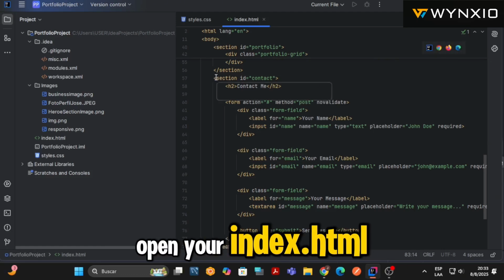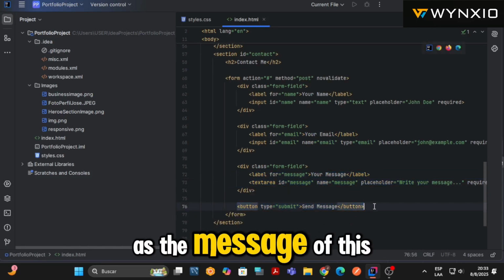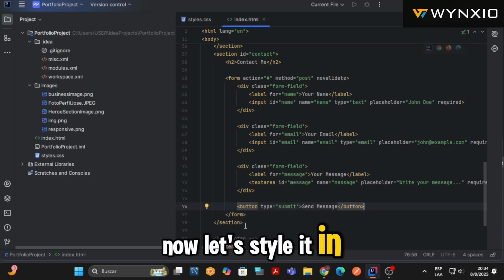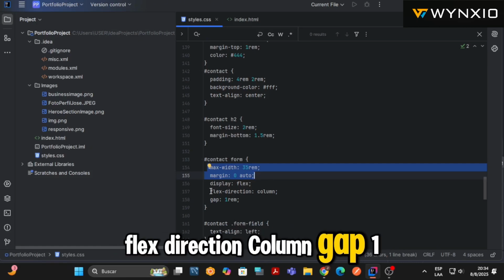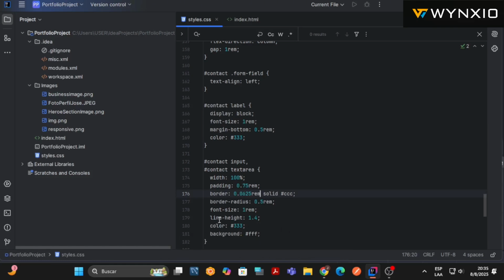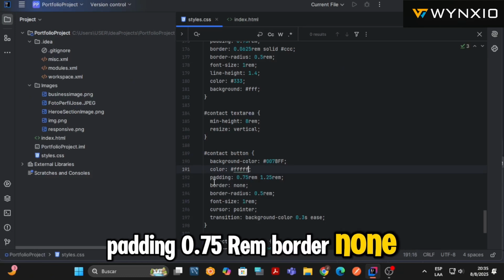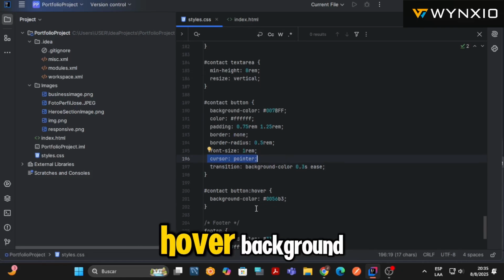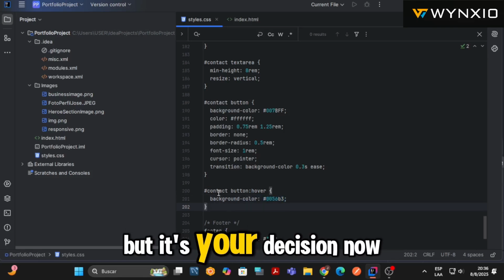CSS Project - Contact and FooterSection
In this video, we’ll design and style the Contact Section and Footer of our project. These two sections complete any modern website — the Contact Section lets users connect easily, while the Footer gives a professional finish to your page.

✨ What you’ll learn:

Creating a Contact Section with forms, inputs, and buttons

Styling the form for a clean and user-friendly design

Building a responsive Footer with links, credits, or social icons

Using Flexbox/Grid for perfect alignment

Best practices for making these sections look modern and responsive

🎯 Perfect for:

Beginners practicing real-world CSS projects

Developers adding professional sections to websites

Designers improving Contact & Footer layouts

👉 By the end of this video, you’ll have a complete, responsive Contact & Footer Section ready for your project or portfolio website.